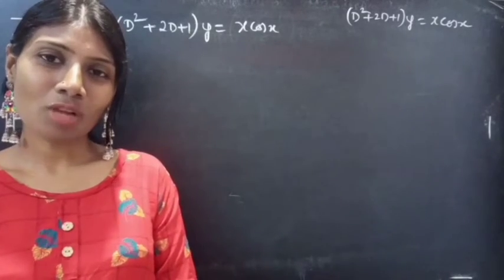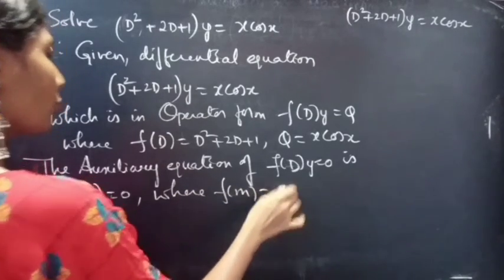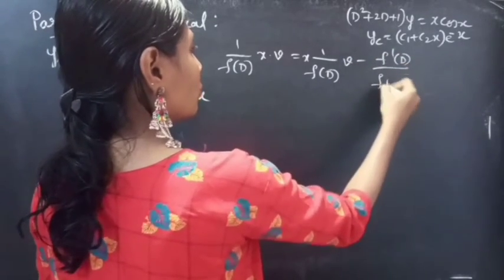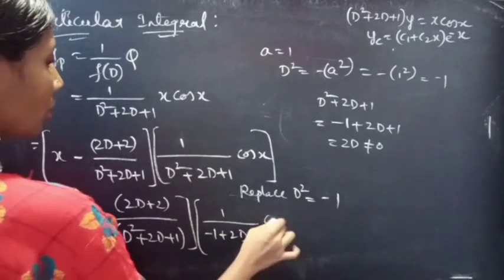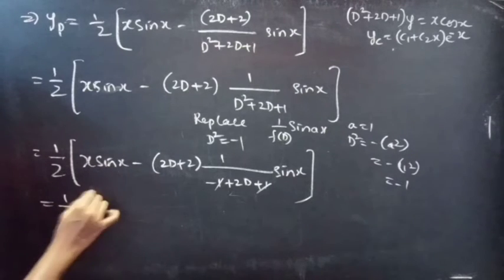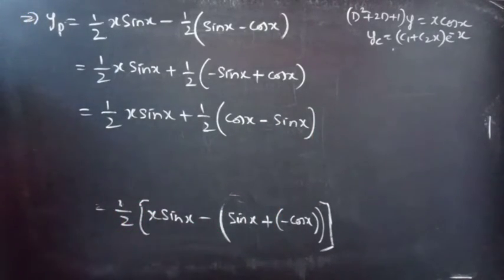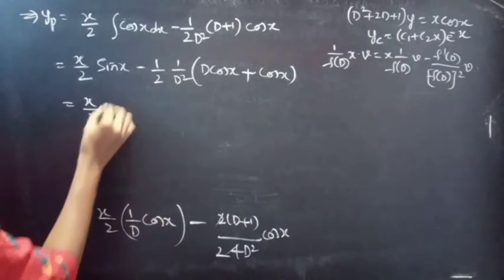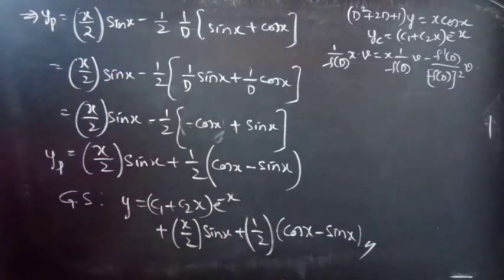(D^2+2D+1)y=xCosx HigherOrderLinearDifferentialEquation L894